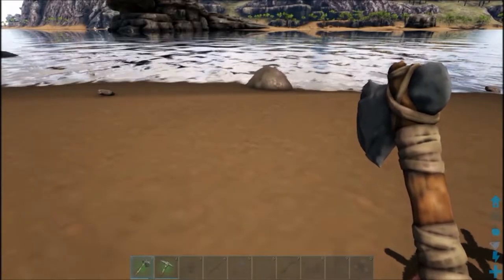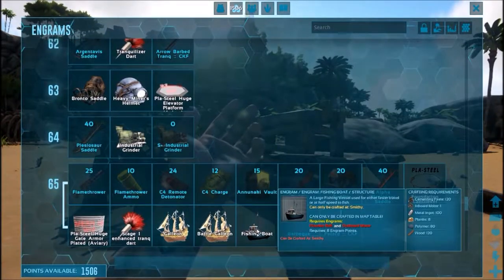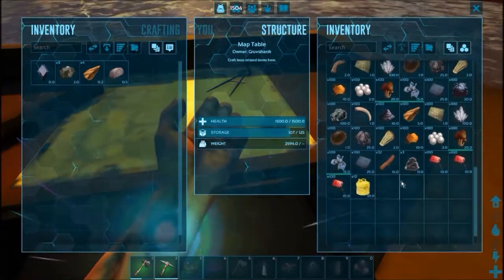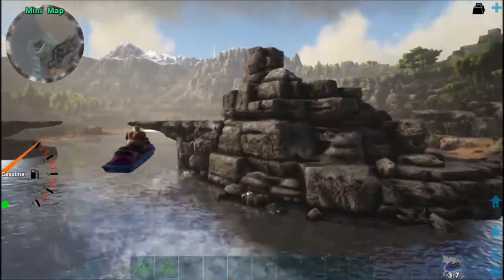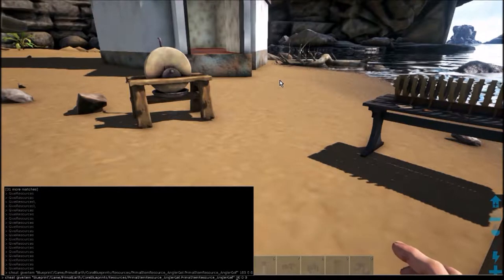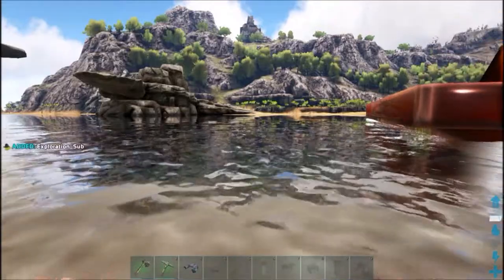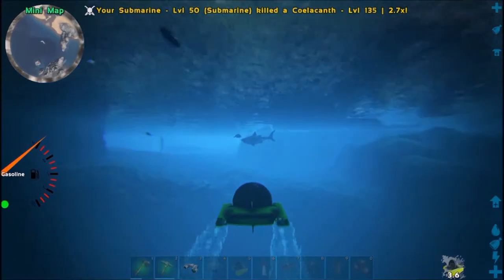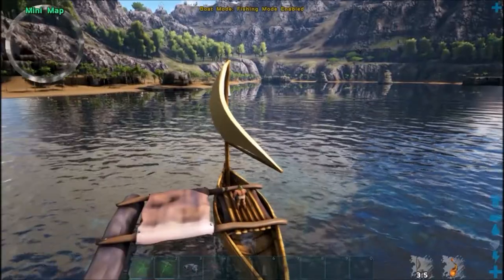Ark Survival Evolved Conquer The Seas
I'm testing out mods for our eventual Server reboot and seeing if their are any conflicts with other mods. The main one I am looking at today is Conquer The Seas and it can be found